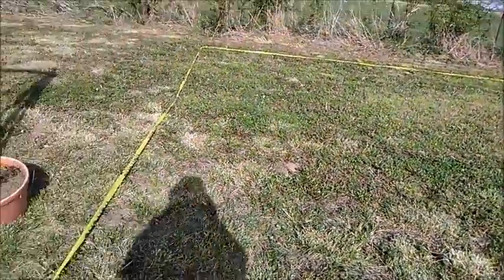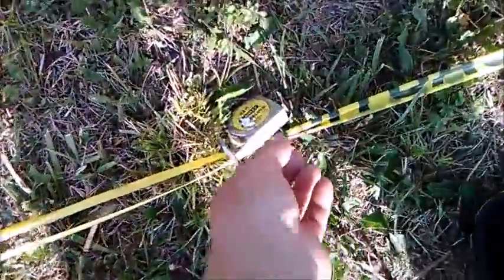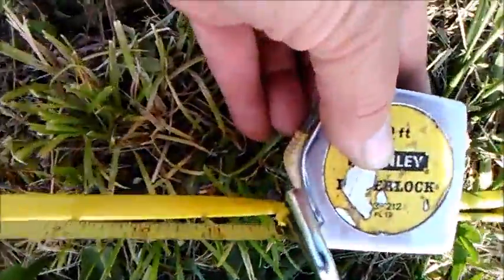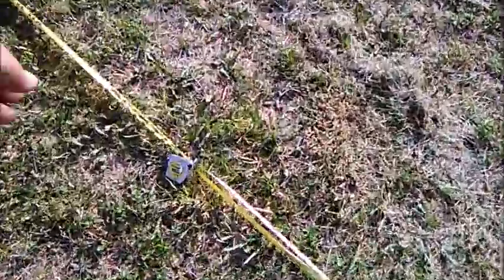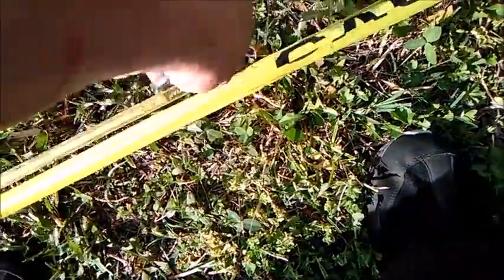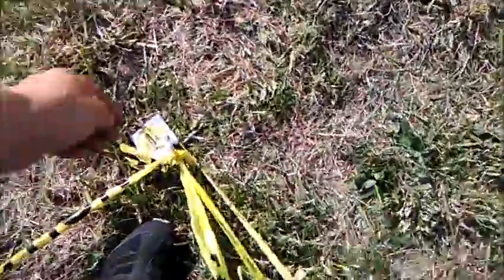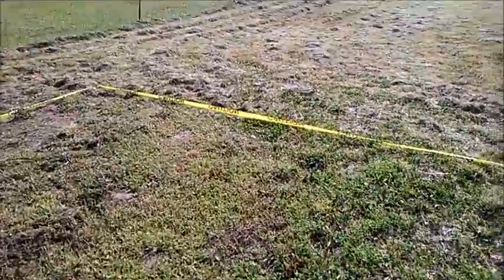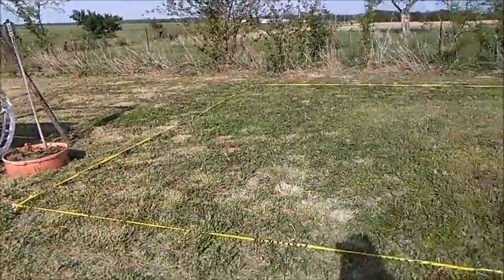The garden tiny house has started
Welcome to the Straw Family Farm. Here is where we explore our day in the world of farming with Rescue animals. We hope you enjoy the journey as much as we do In this Video we show you the clearing of the spot for the garden tiny house